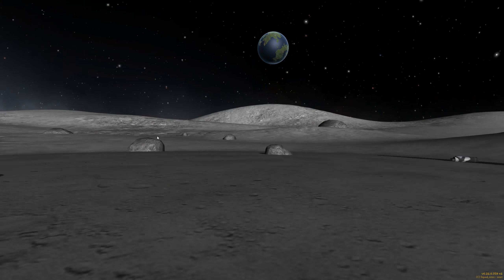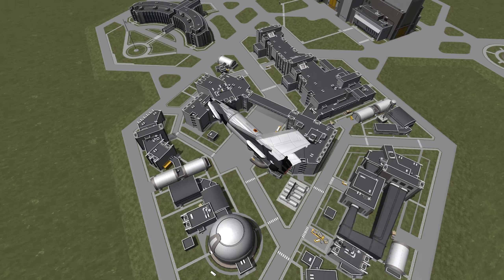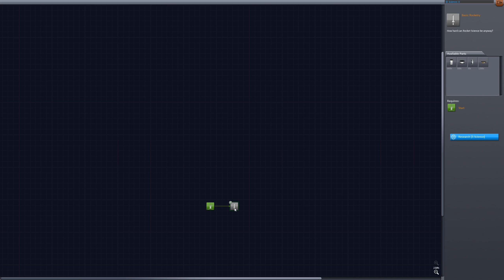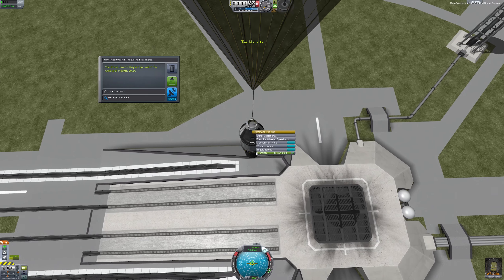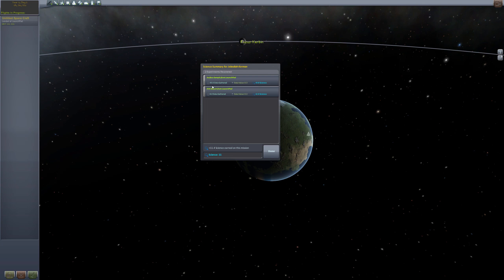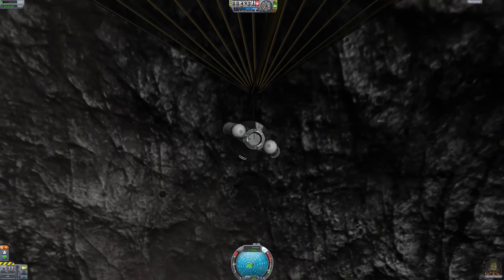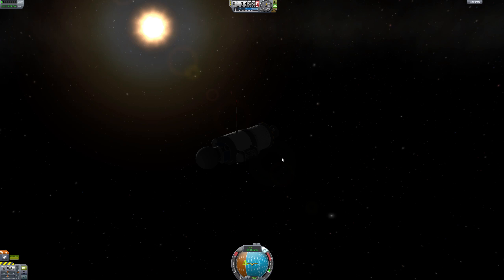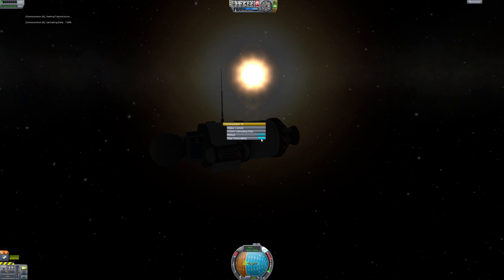KSP .22 Update in 2 Minutes